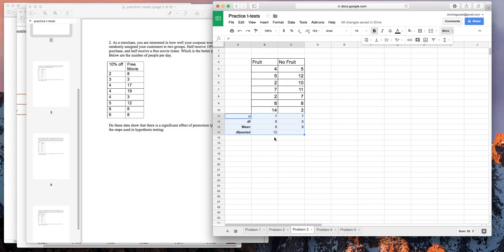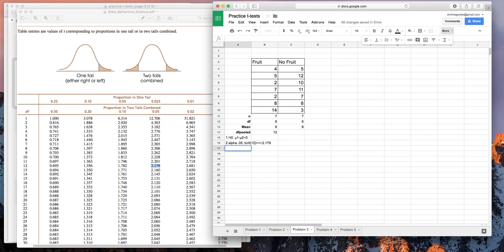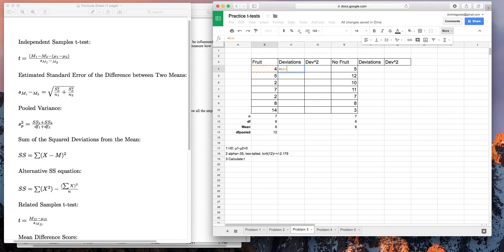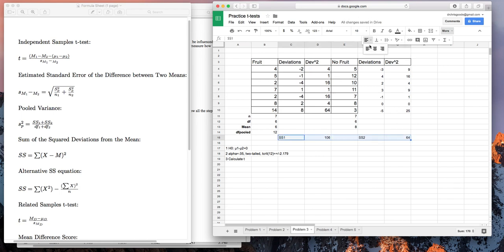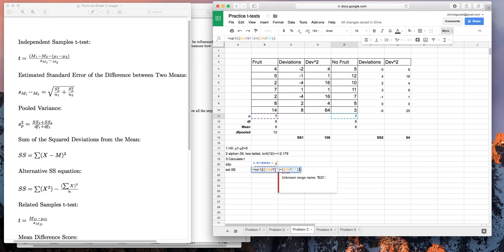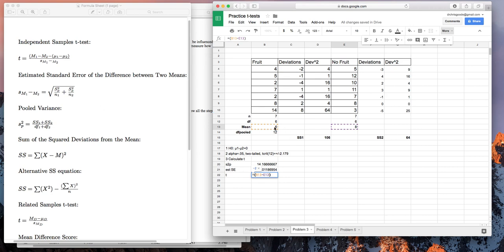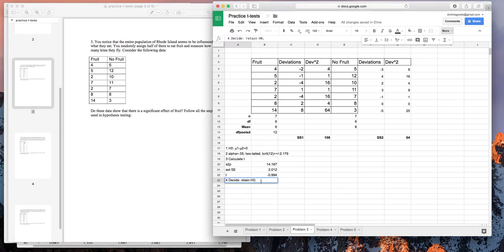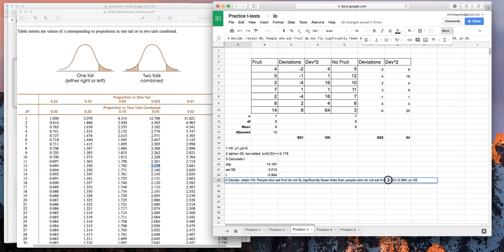t test practice 3